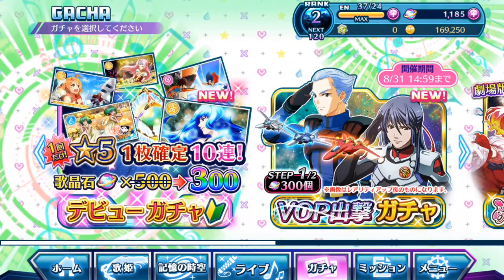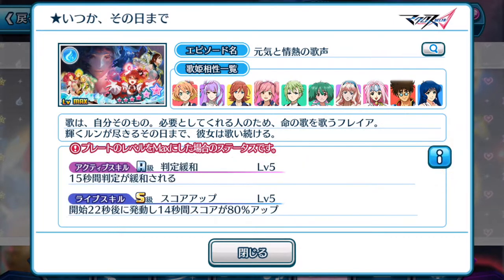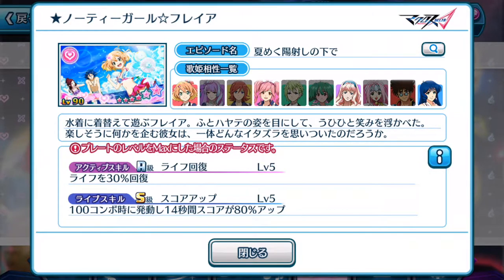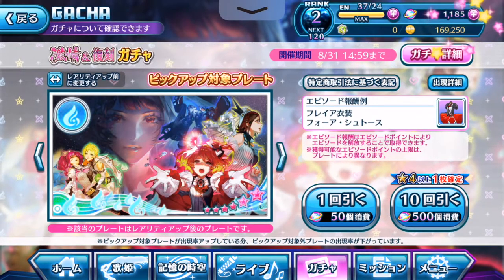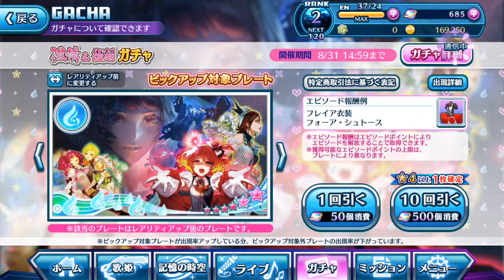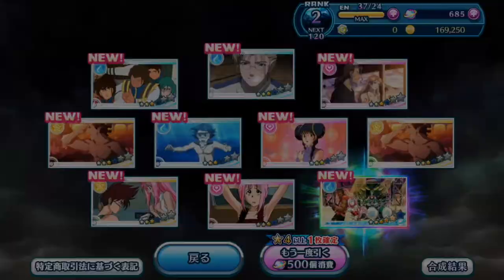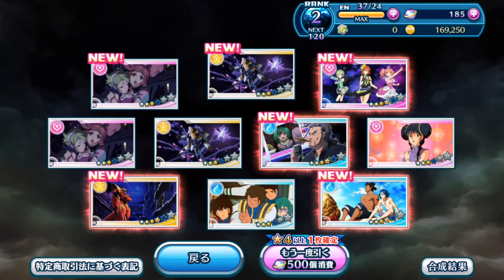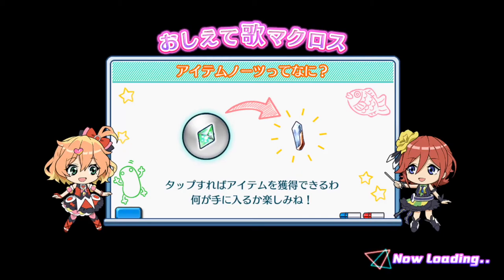【歌マクロス】It's GoriGori Time~ ❤️🍎